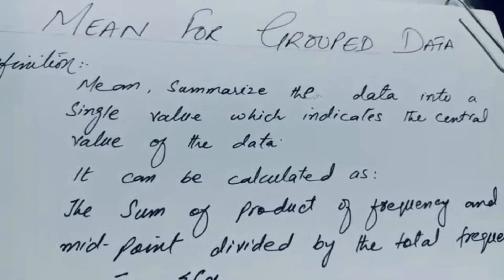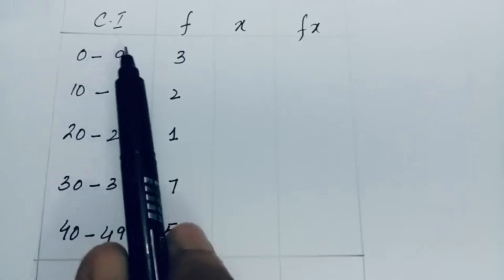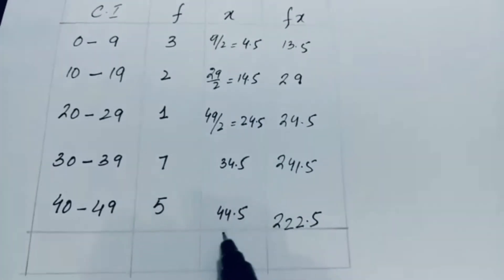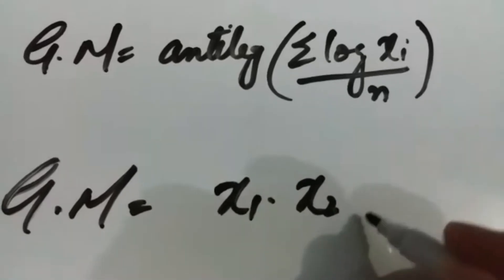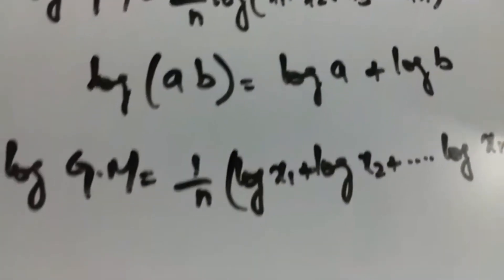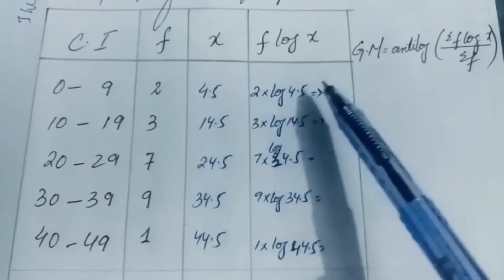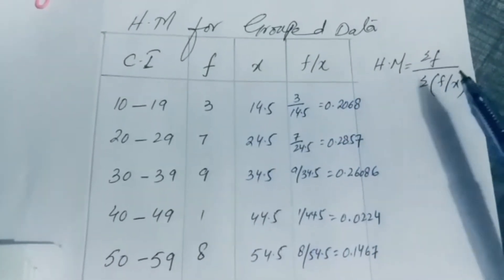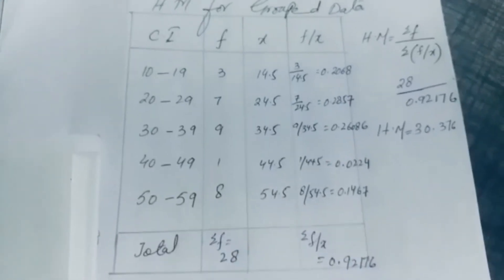Arithmetic mean |Geometric mean| Harmonic mean| for grouped data| derivation of geometric mean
In this video lecture you are going to learn how to calculate Arithmetic, Geometric and Harmonic mean for grouped data. You will also learn how to derive the formula of Geometric mean for grouped data